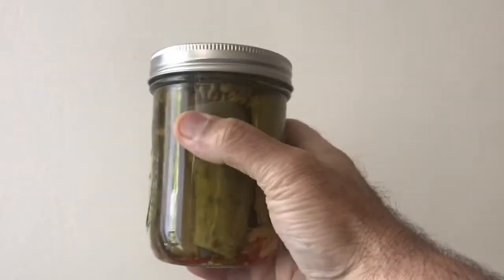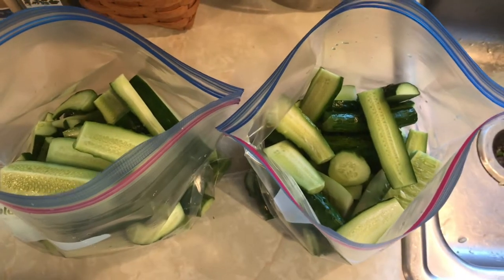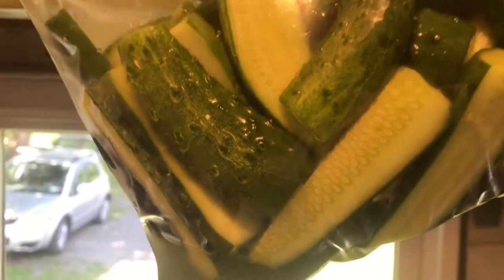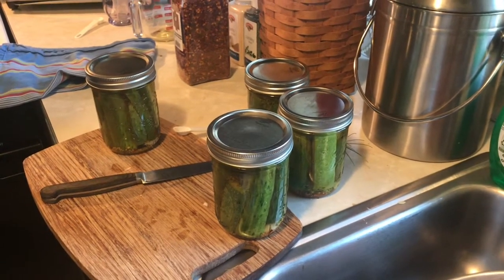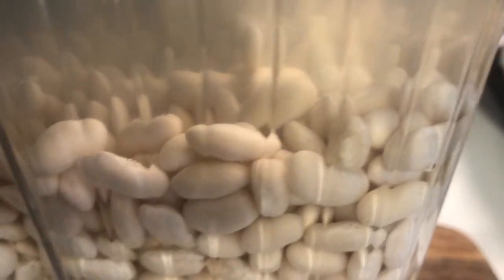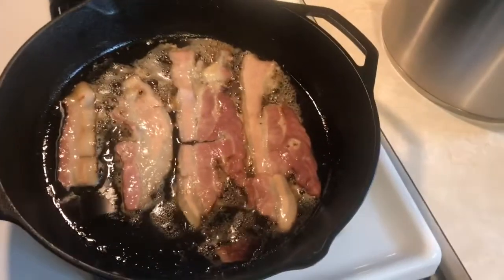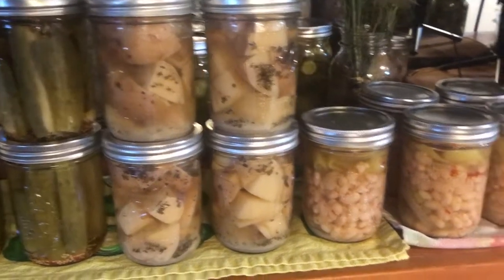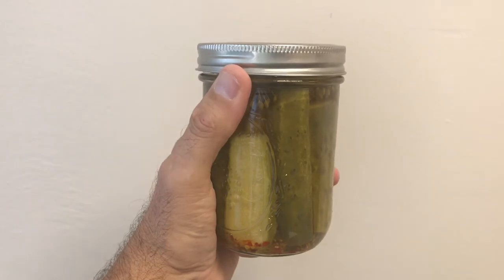Don Webber Forest Recovery “ making dill pickles for my first time with the Carey “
Making dill pickles for the first time with the Carey . Watch the whole video and see how you can get a jar of dill pickles.